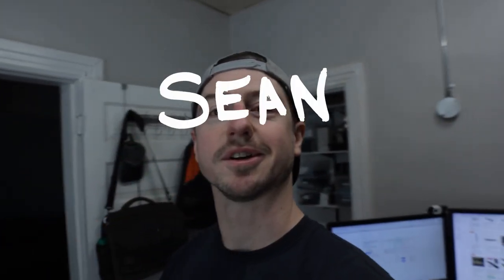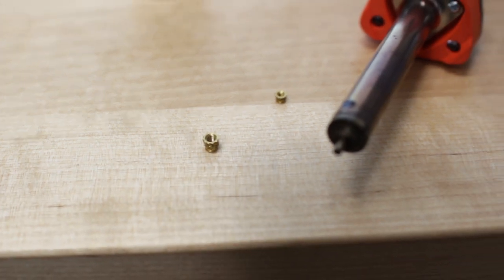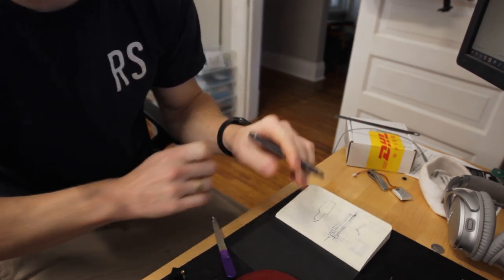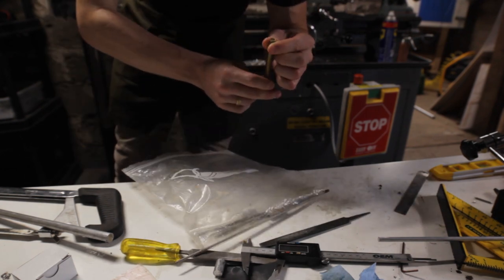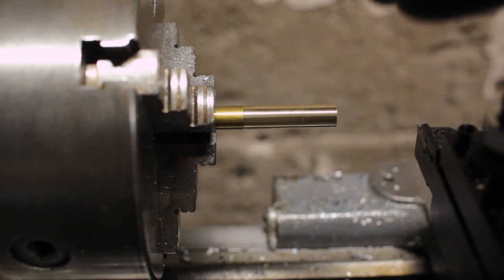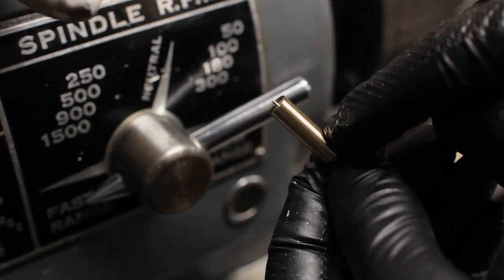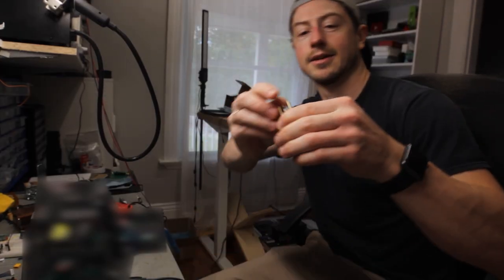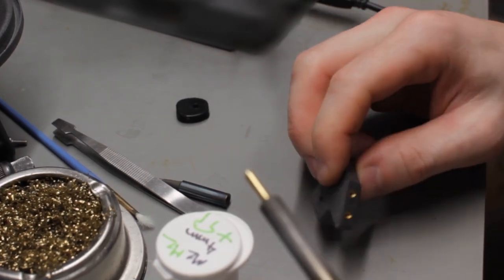Custom Heat-Set Threaded Insert Tools (For my Hakko!)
This has been at the top of my list of things to make for when I get a lathe. Well I have one now, so I had to make it! I've been using the pointed soldering tip for too long. Sometimes it would get stuck in the threaded inserts and pull them back out. This will make life much easier.

My New Apron
New Lathe Tool Post